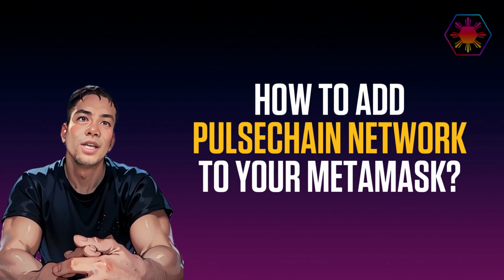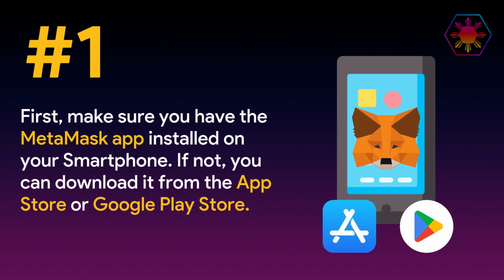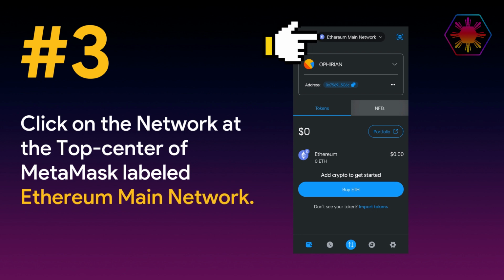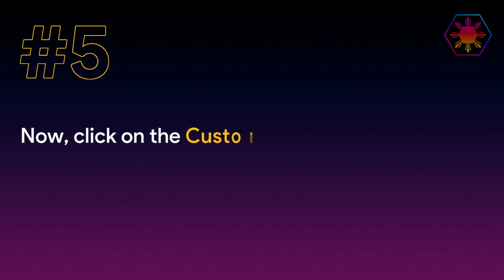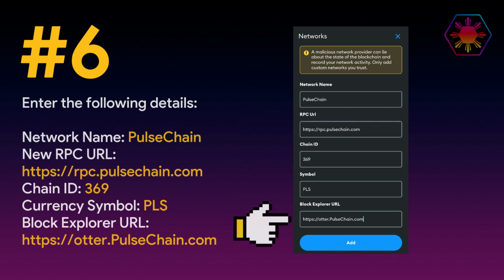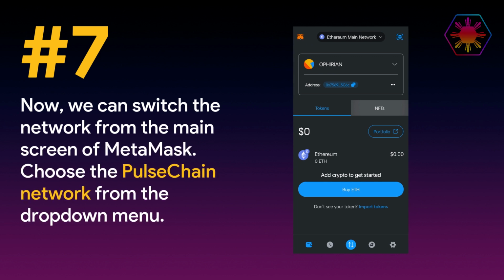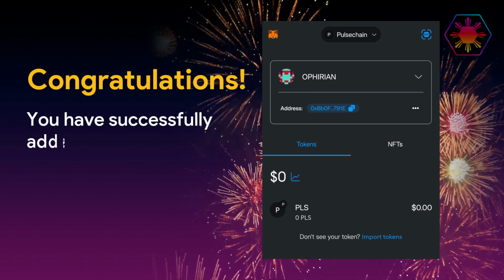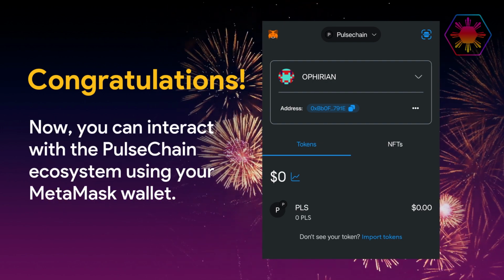How to add Pulsechain network to Metamask | Eng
How to add Pulsechain network to Metamask

In this video, I'm going to show you how to add the Pulsechain network to your Metamask wallet.

1. First, make sure you have the MetaMask app installed on your Smartphone. If not, you can download it from the App Store or Google Play Store.
2. Open the MetaMask app on your device.
3. Click on the Network at the Top-center of MetaMask labeled "Ethereum Main Network."
4. When the dropdown menu appears, simply press the "Add Network" button.
5. Now, click on the "Custom Networks" button to add a new network.
6. Enter the following details:
Network Name: PulseChain
Chain ID: 369
Currency Symbol: PLS
7. After filling in the details, tap "Add" to save them.
8. Now, we can switch the network from the main screen of MetaMask. Choose the "PulseChain" network from the dropdown menu.
9. You'll receive a confirmation message. Tap "Got it" to switch networks.

Congratulations! You have successfully added the PulseChain network to your MetaMask wallet using your smartphone. Now, you can interact with the PulseChain ecosystem using your MetaMask wallet